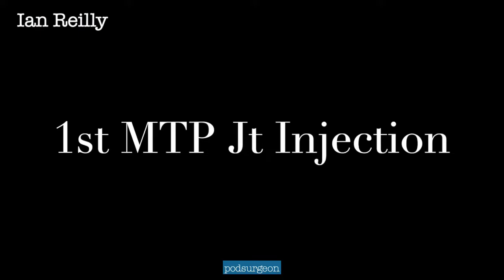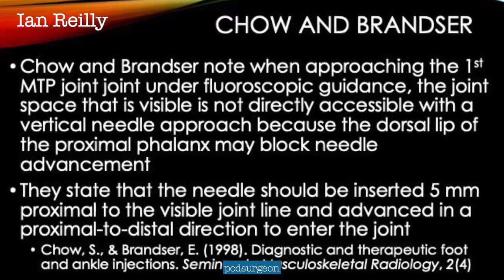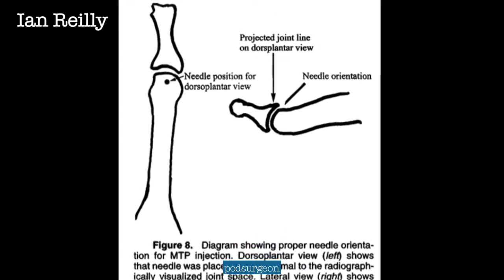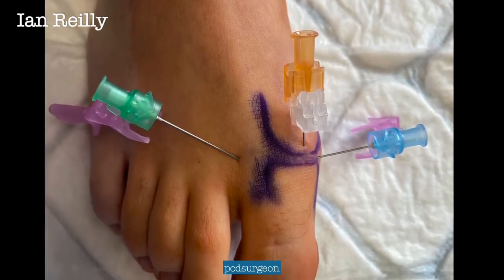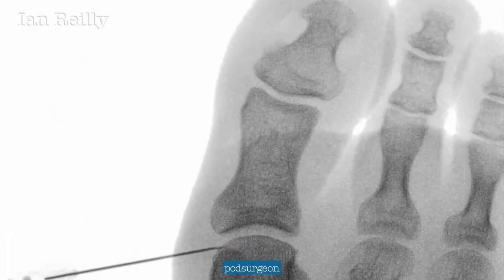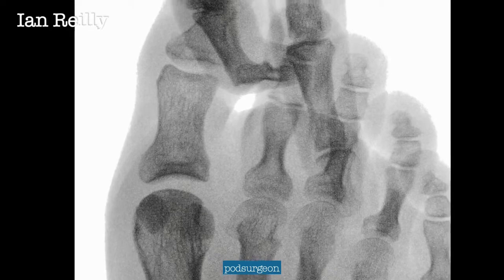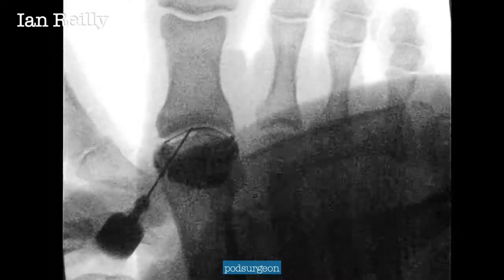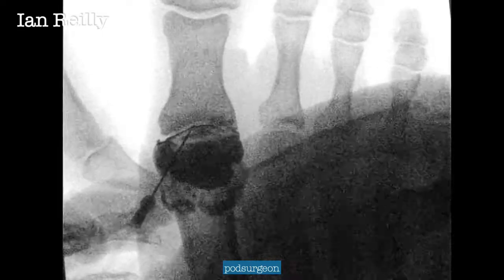Video - technique tips for 1st MTP jt injections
A couple of tips for injecting the great toe: consider the lip of the base of the proximal phalanx, and distract the bejesus out of the toe to help you get the needle into the synovial space.  And if you have fluoroscopy and some Iohexol - all the better.